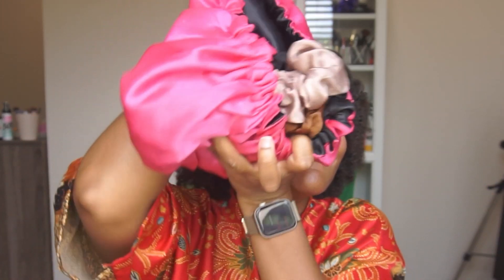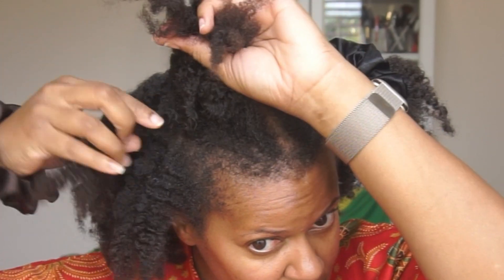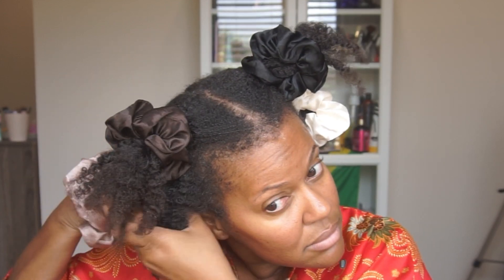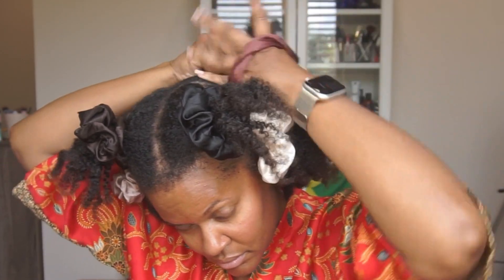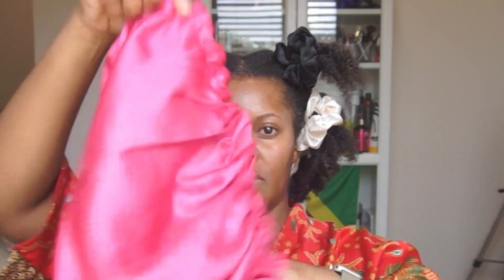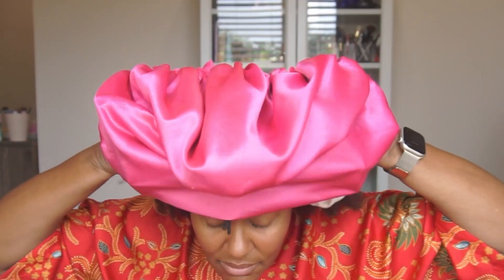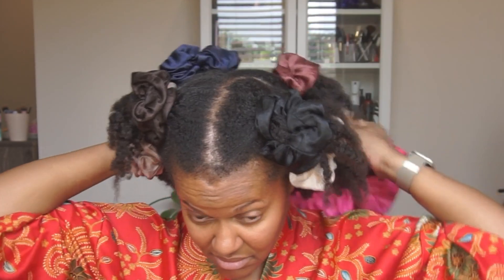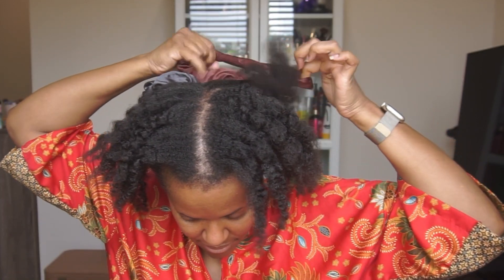HOW I PRESERVE MY TWIST OUT OVERNIGHT | Quick & Easy Tips to Maintain Your Twist Out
Get more life out of your twist out with this simple tip.

Musician: KiaNia